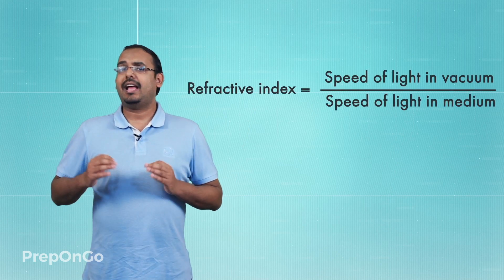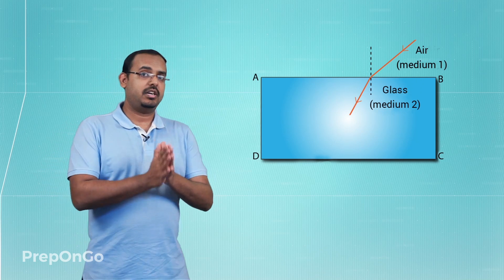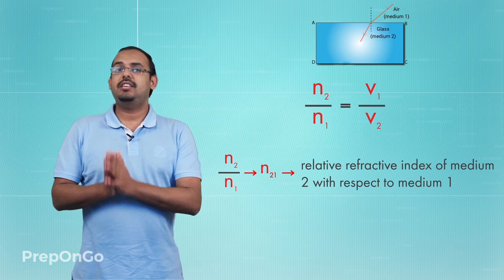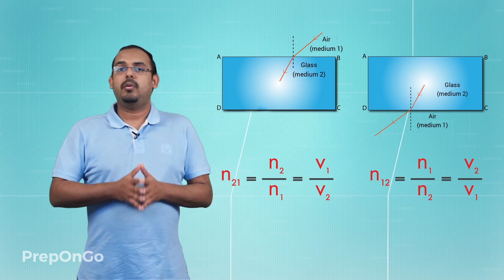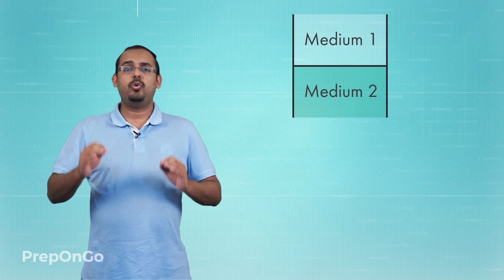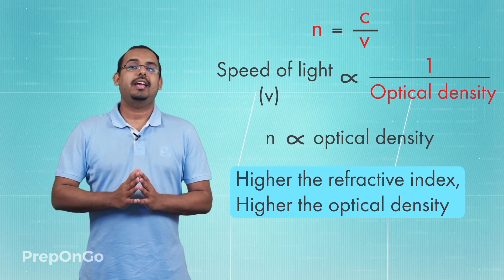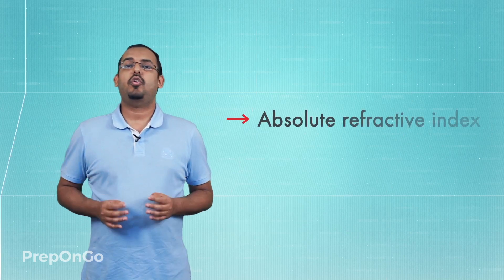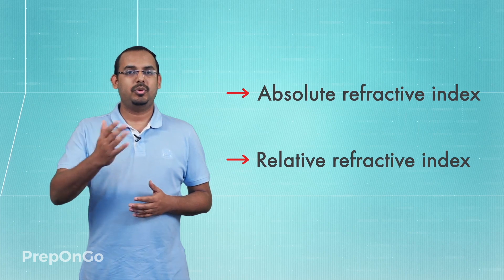Light Reflection and Refraction - 16 | Refractive index | CBSE Class 10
CBSE Class 10 Science Chapter 10 - Light Reflection and Refraction - Refractive Index - It can be calculated as the ration of the speed of light in vacuum to the speed of light in medium.
 We will study about Absolute refractive index and Relative refractive index in this video